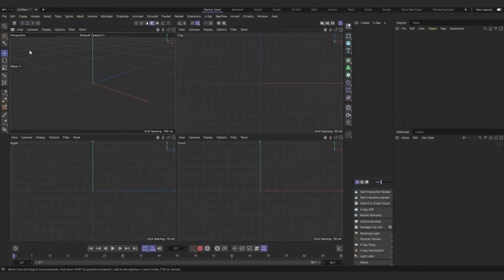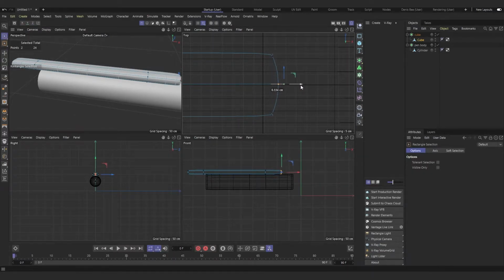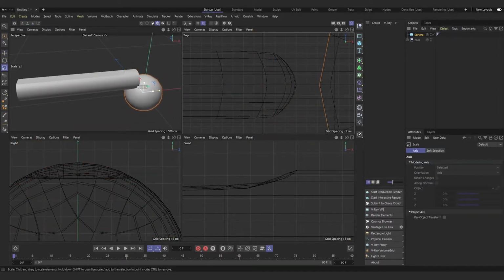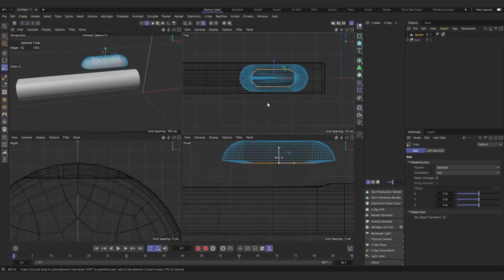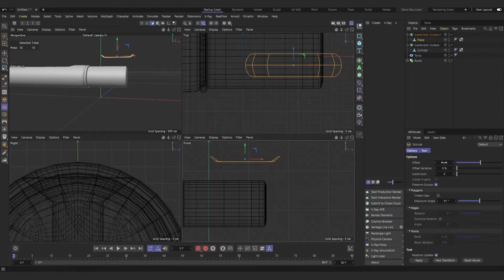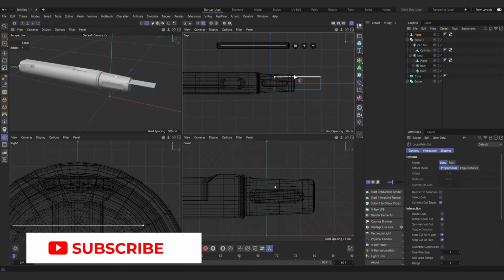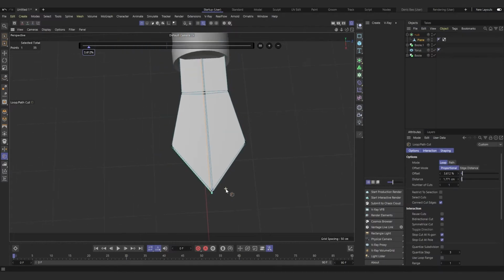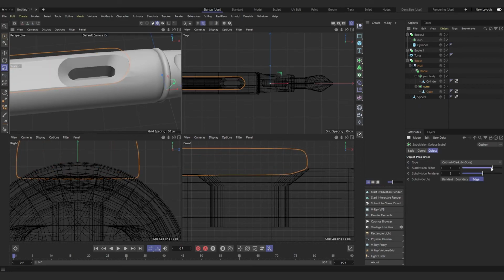I am back and I did it (Fountain Pen)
I accepted the challenge and I am winning.